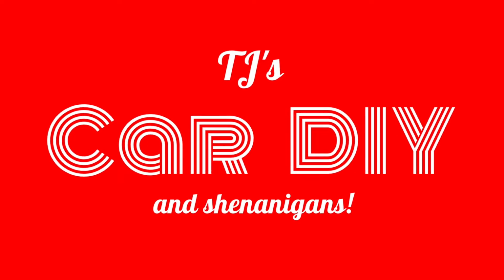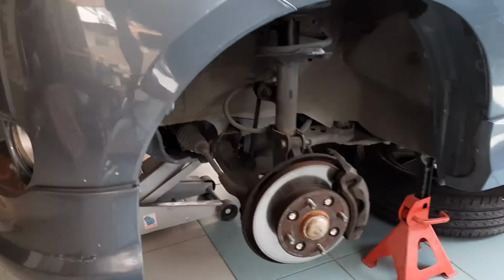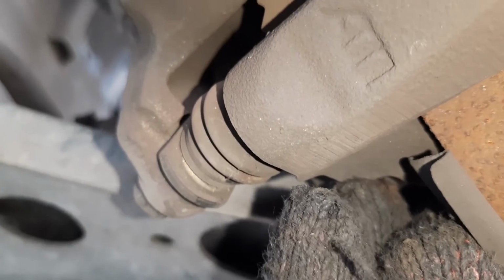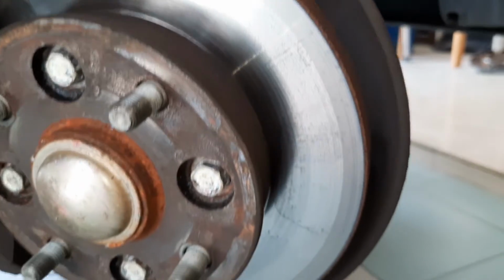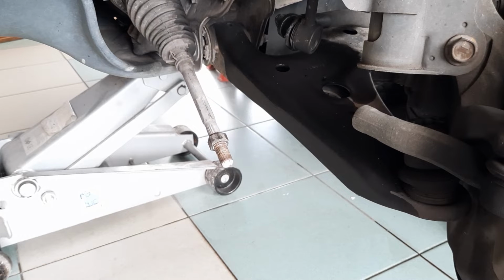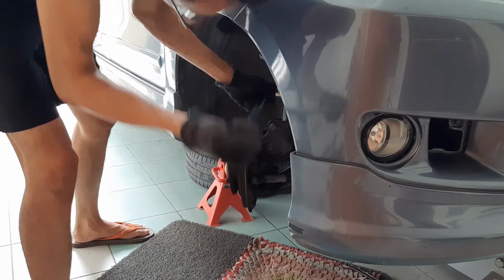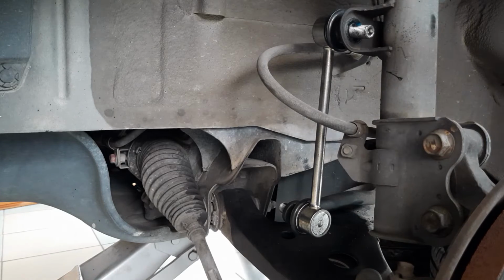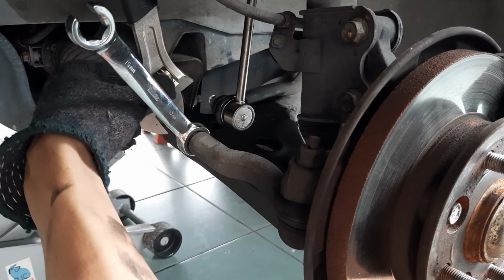Replacing Sway Bar Links on a Toyota Avanza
The sway bar link rubber boots on my on my wife's 2011 Toyota Avanza (F602) were torn, contributing additional noise while going over rough roads. In this video, I'll replace both front sway bar links.

The sway bar is also known as the:
- Stabilizer bar
- Anti roll bar

Other videos on the Avanza

Chapters:
00:00 Intro
00:55 Jack up the car
01:19 Remove the wheels
01:44 Visual inspection
04:52 Remove old links
08:41 Install new links